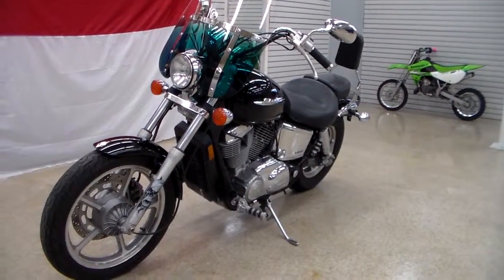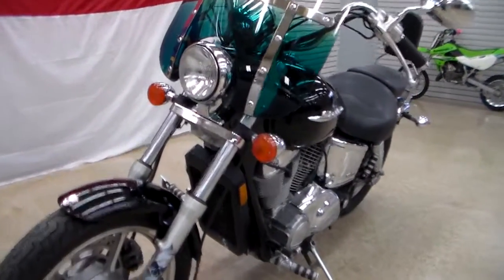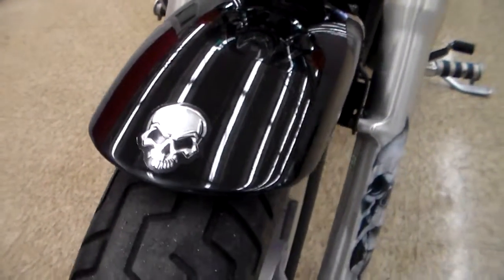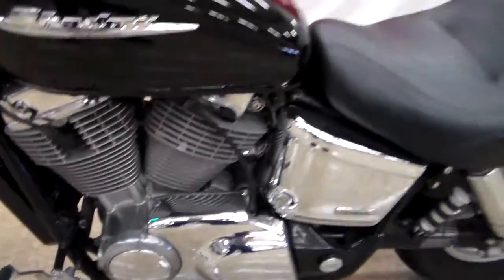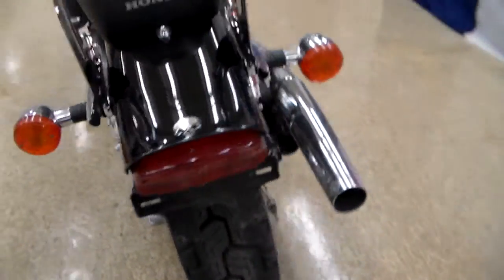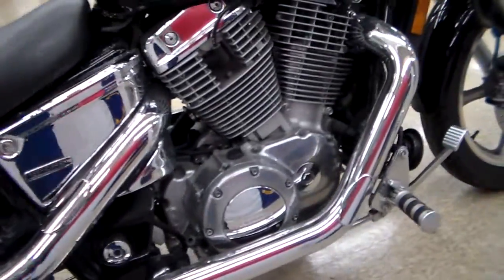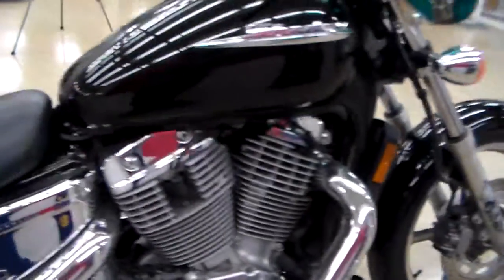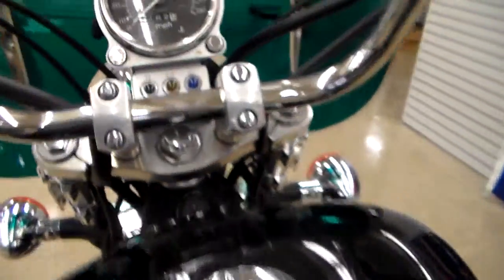2006 Honda VT1100C